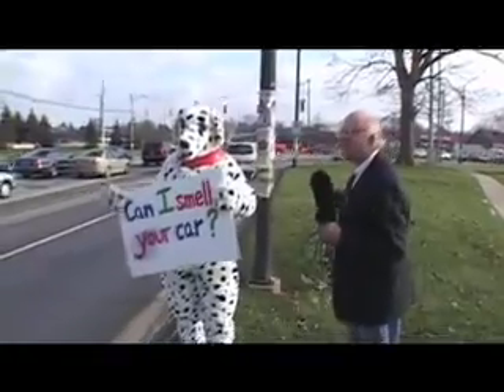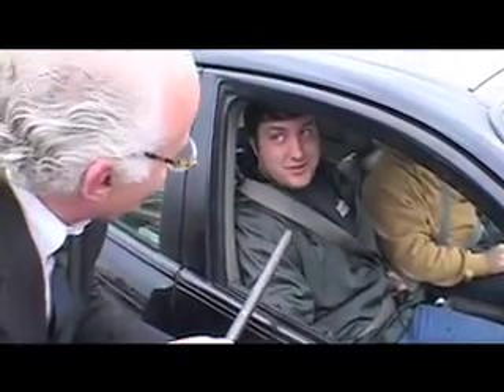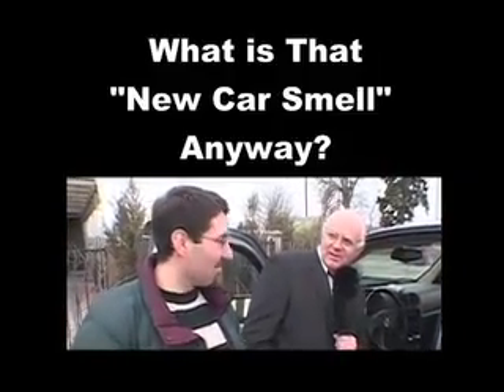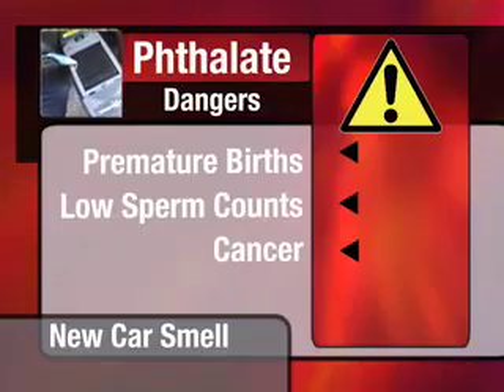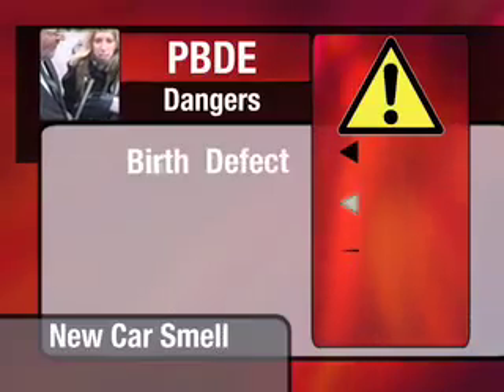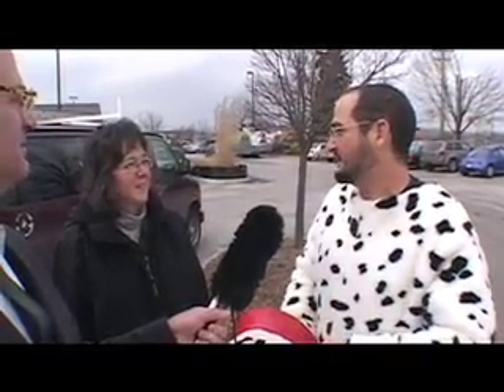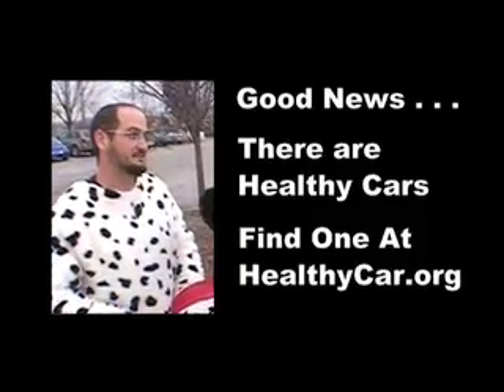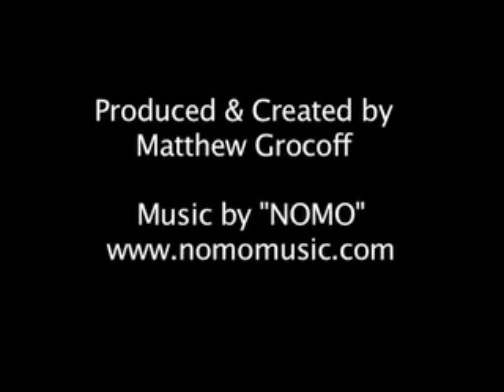What's that Smell?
Chemicals in cars become part of the air we breathe contributing to "new car smell" and a variety of acute and long-term health concerns. rates vehicles according to the toxic chemicals inside the car.